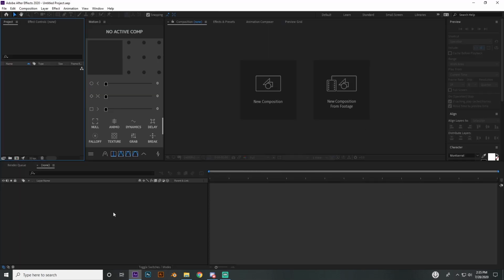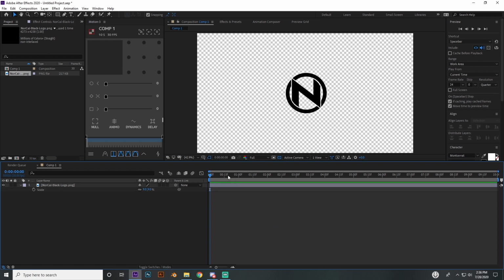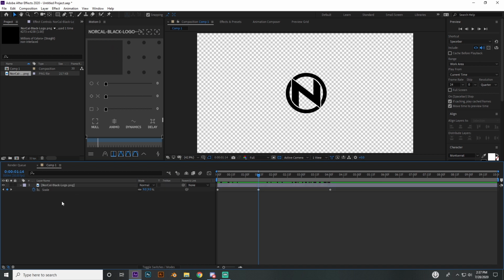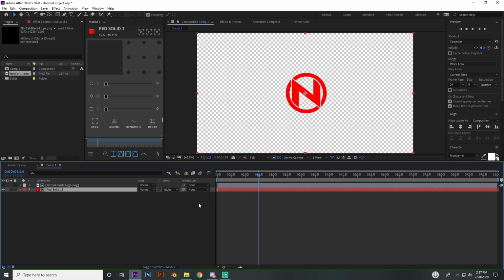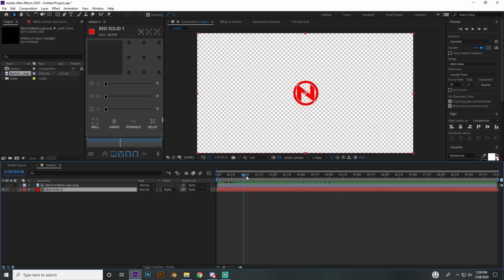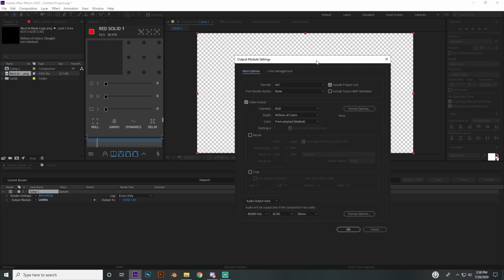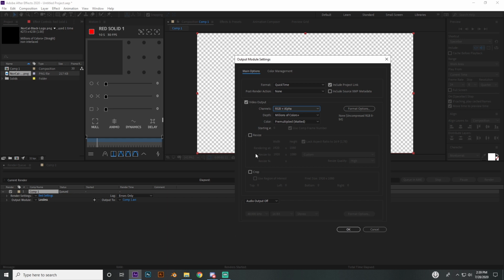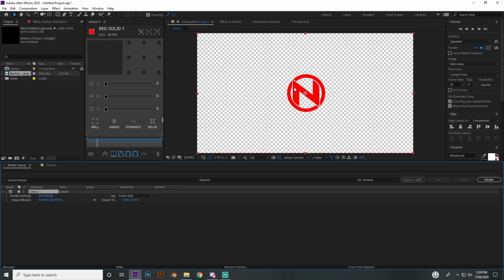How to Render an Animation With Transparent Background in After Effects!